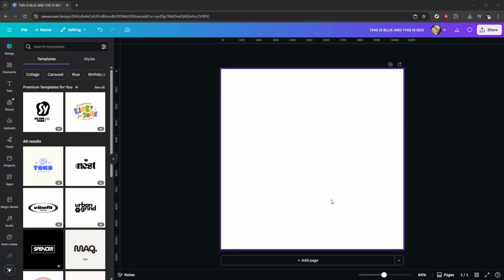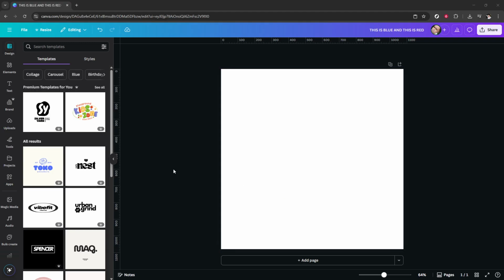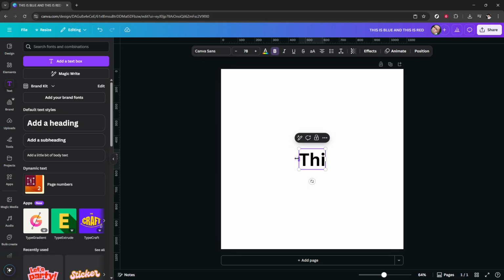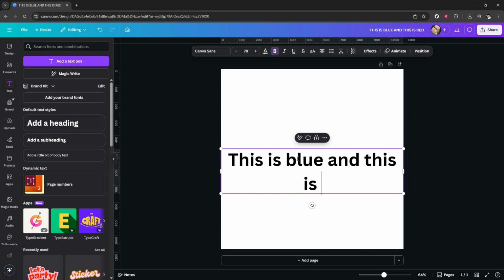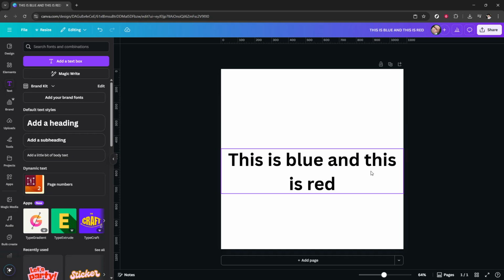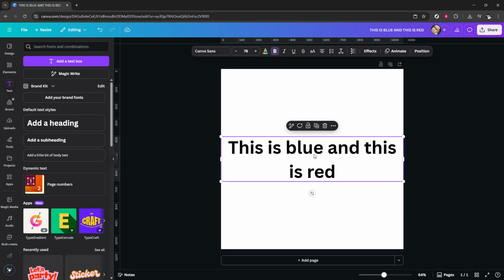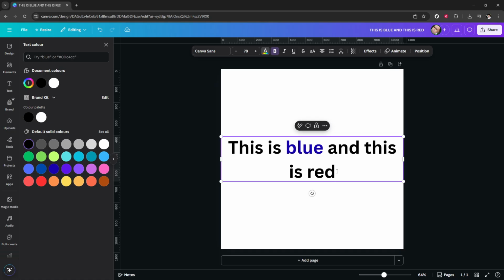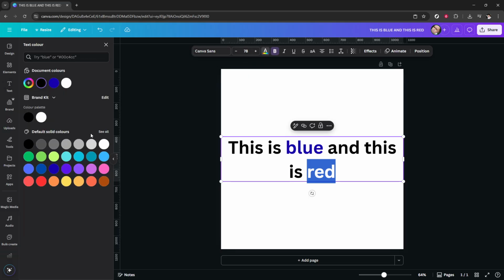How To Make Two Color Text In Canva (Full Guide)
How To Make Two Color Text In Canva